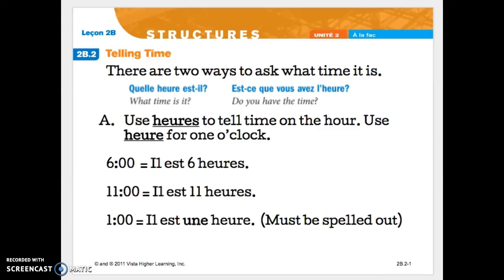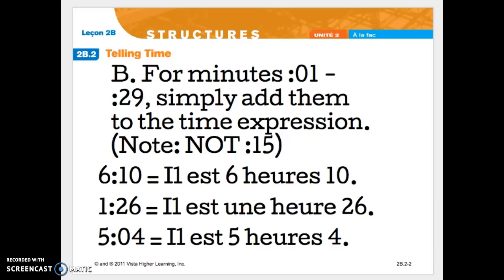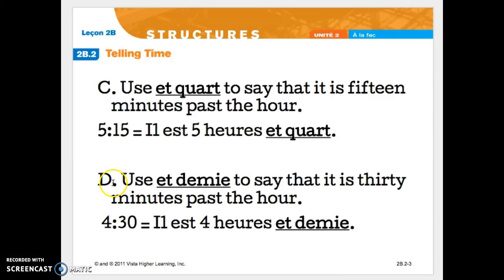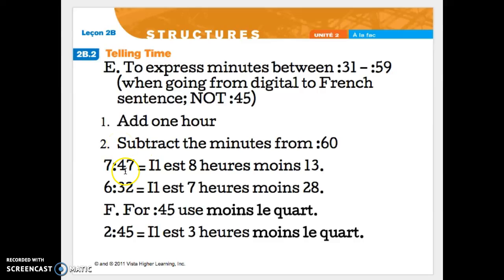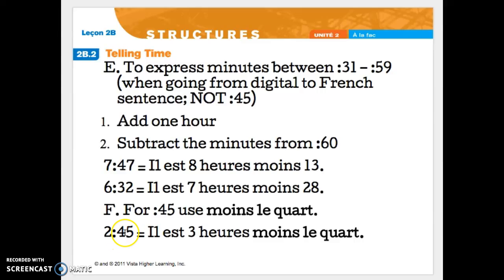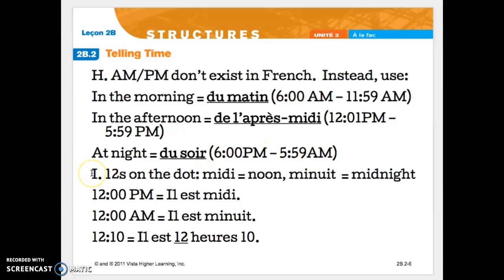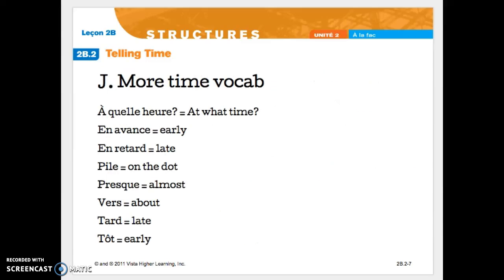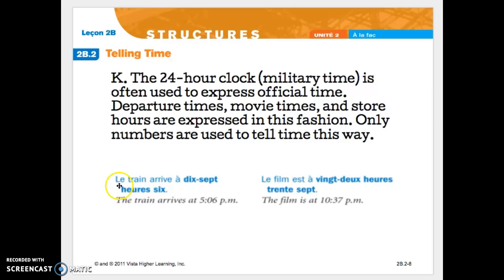2B.2 Telling TIME